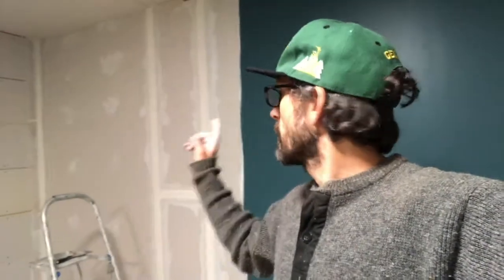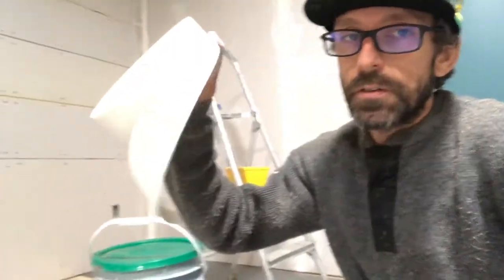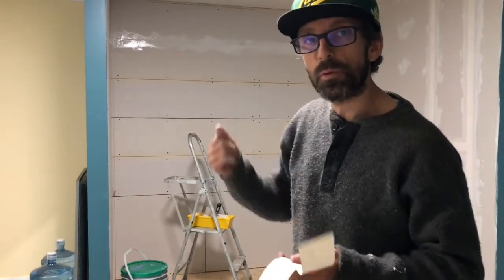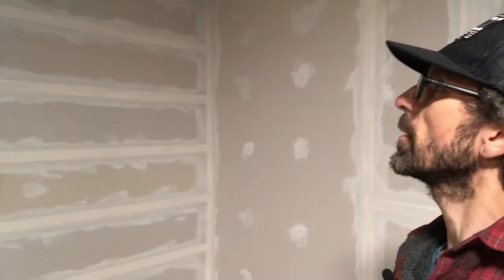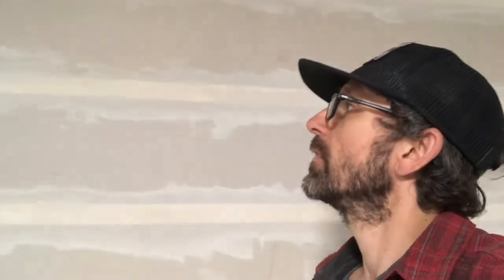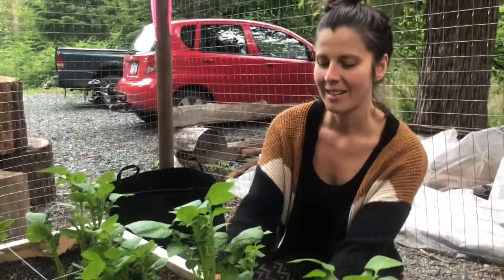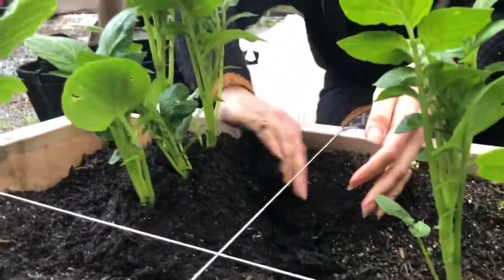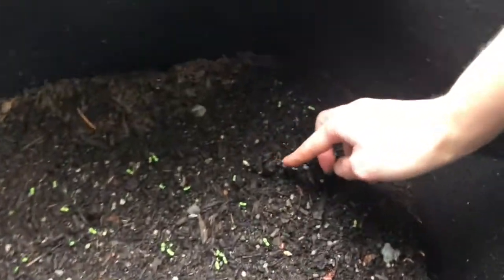Dry wall, Potatoes and Black Lives Matter